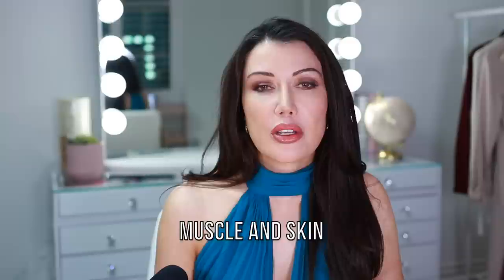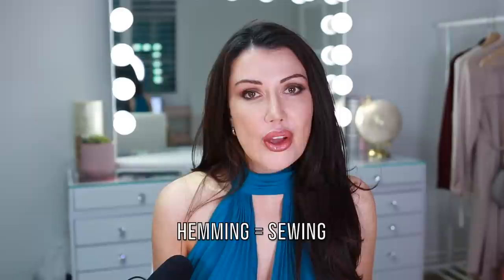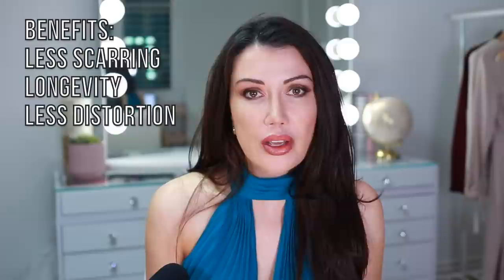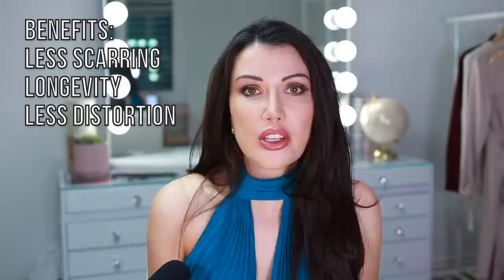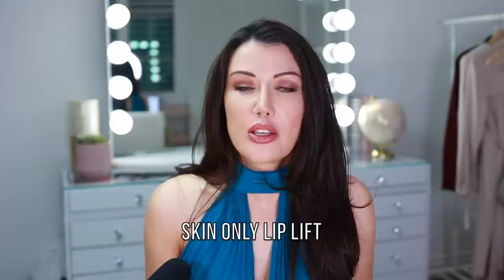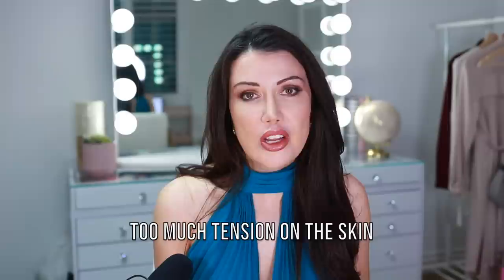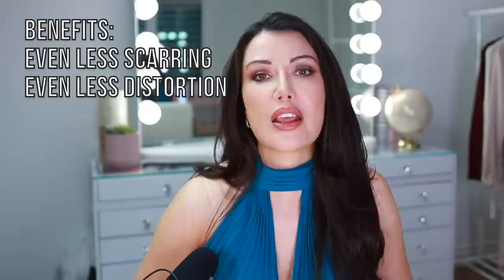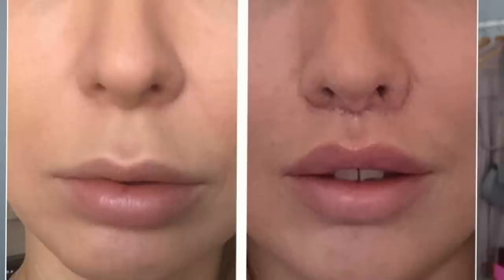LIP LIFT PROCEDURE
Hi Fam! I got a lip lift procedure almost 12 years ago when the lip lift was still very new.  I know a lot of you have been wondering if I had a lip lift and now you’ll have the answer.  In this video I talk about:

the actual lip lift procedure
the benefits of lip lift procedure
the drawbacks of a lip lift

I show you my lip lift before and afters
I show you other lip lift before and afters

The lip lift procedure changes your face pretty obviously; the more you know about this procedure the better off you’ll be.

Credit given to Dr. Haworth as the second, third, fourth and fifth photos are his work.

Please know that although I have a very informed opinion based on my own experience I am not an EXPERT or a Doctor.  Please visit a plastic surgeon for medical advice.

LOVE YOU ALL!!! Your support means the WORLD to me!!

CREDIT given to Miss J of Miss J Forum; much of my knowledge and advice is garnered from her.